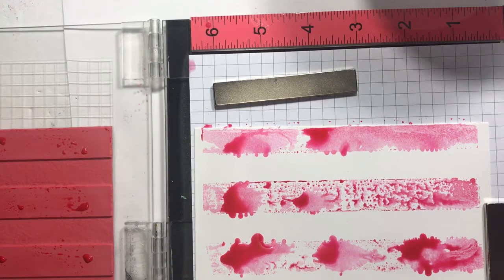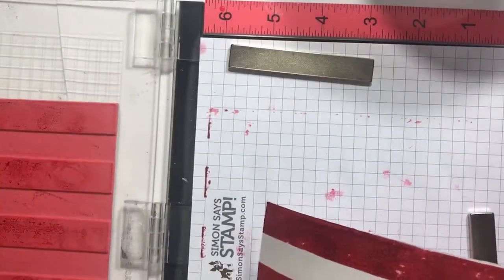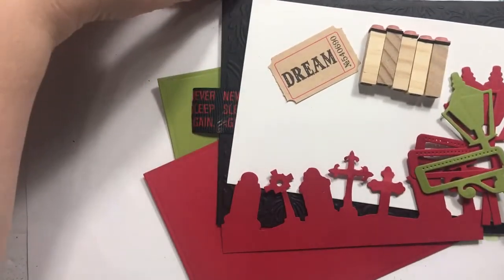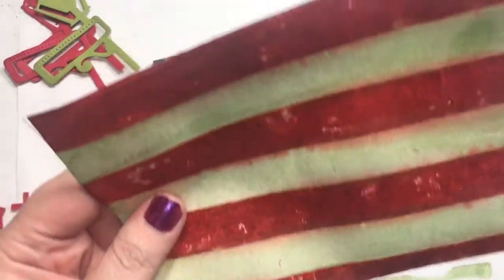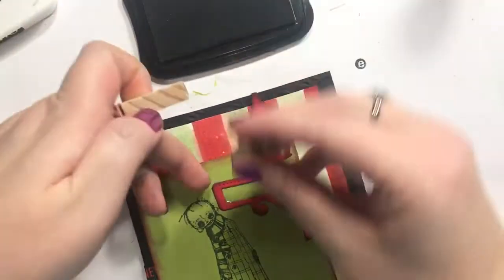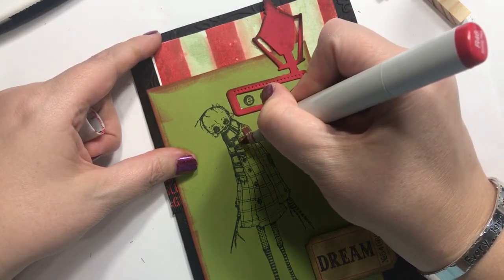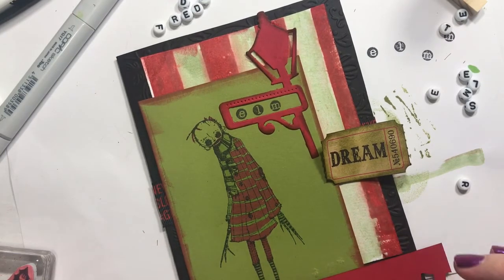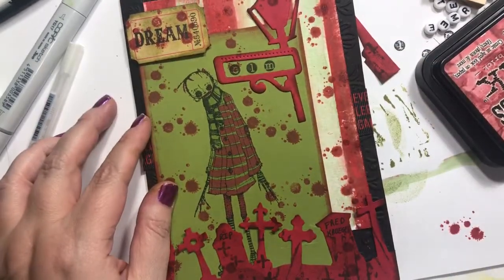Freddy Is Coming For You